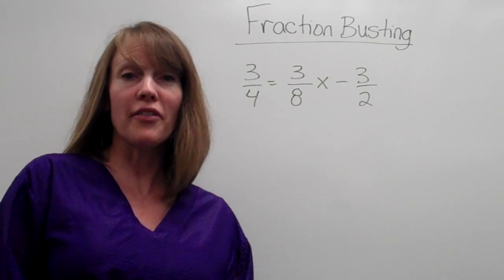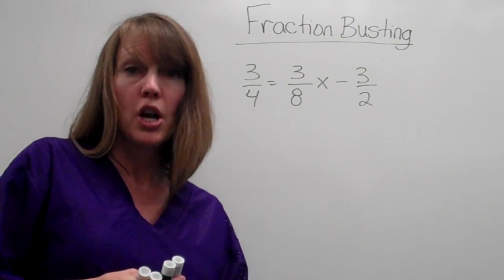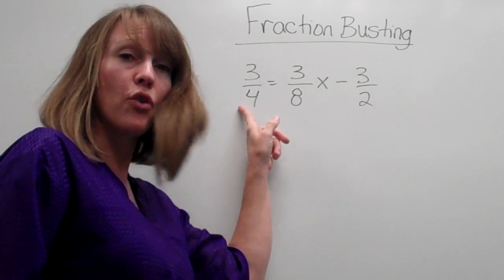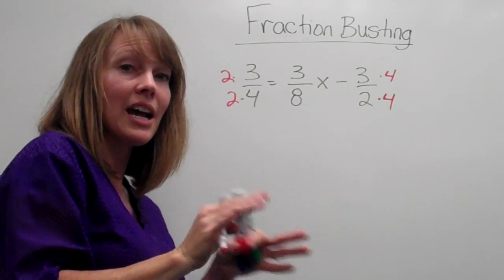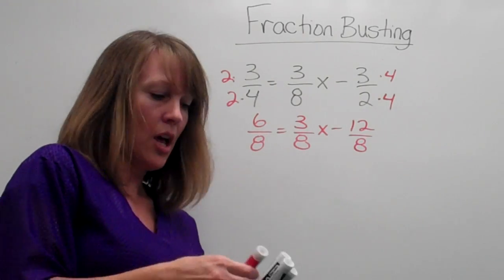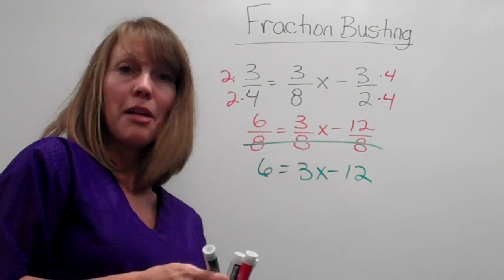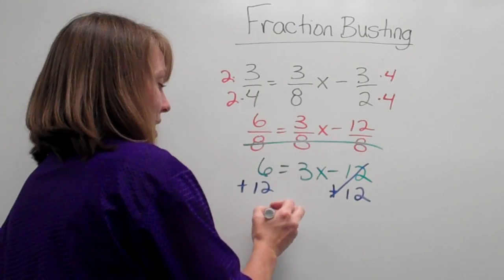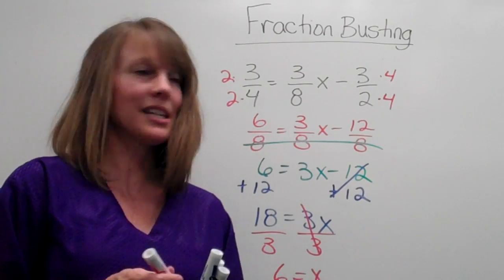Fraction Busting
Solving 2-step equations that have fractions